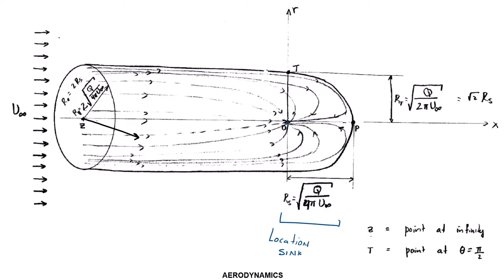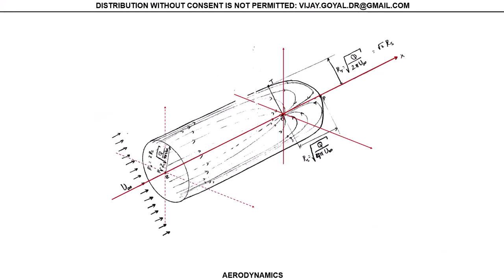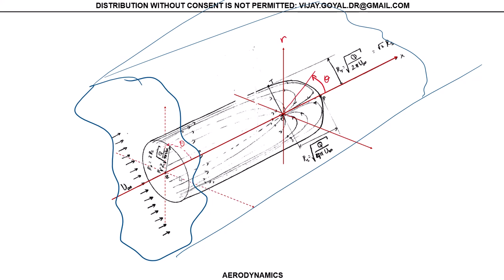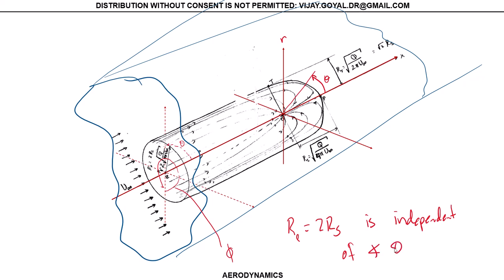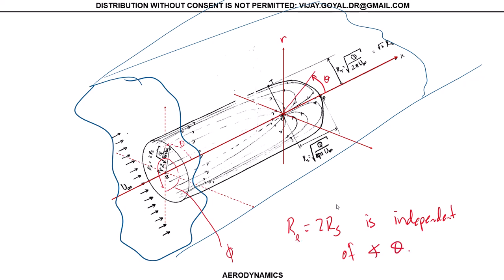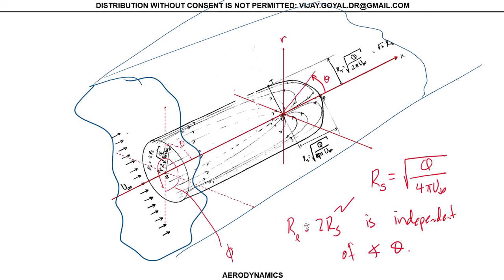Aerodynamics Class 27 Sink Potential Explanation